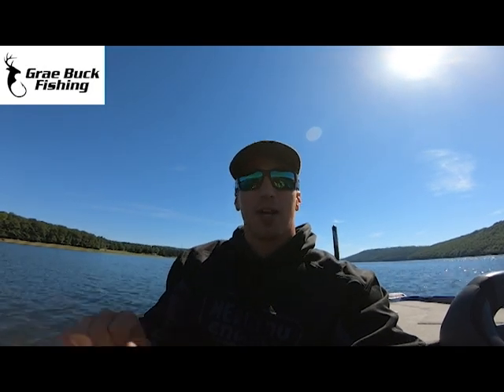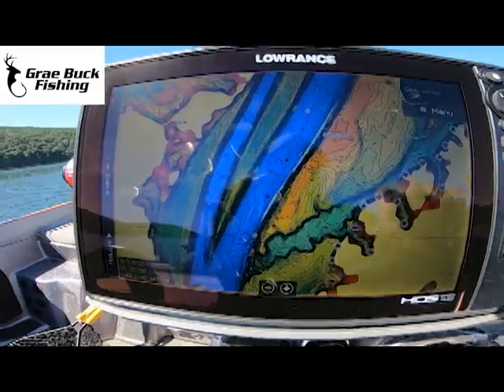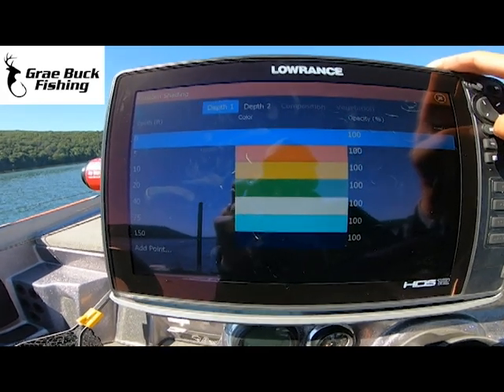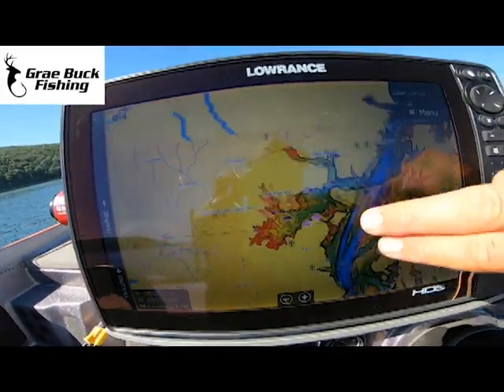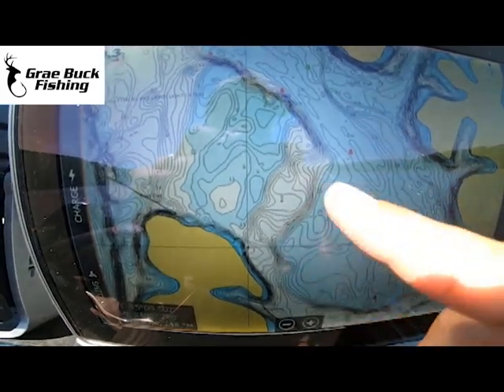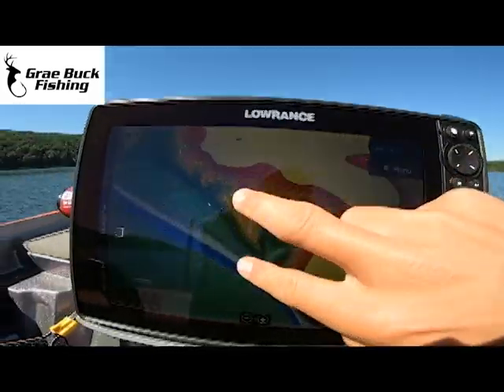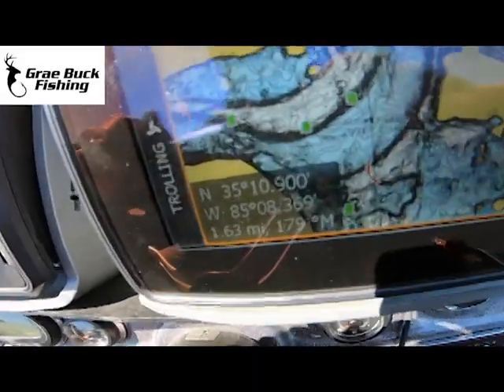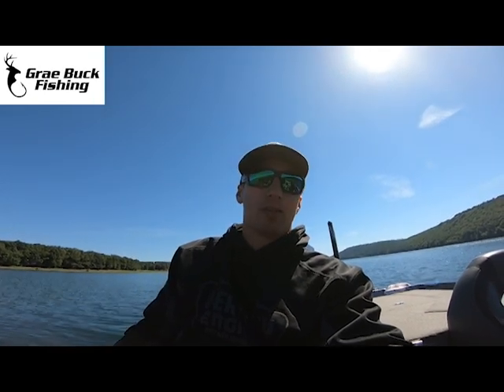C-Map VS. Navionics- Which is the Better?? Comparing Lake Chickamauga- Contour Lines & Settings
In this video you will see a side by side comparison of the C-Map chip vs the Navionics Plus chip.  You will be able to see the difference in shading options, contour lines, settings, and features available with each map.